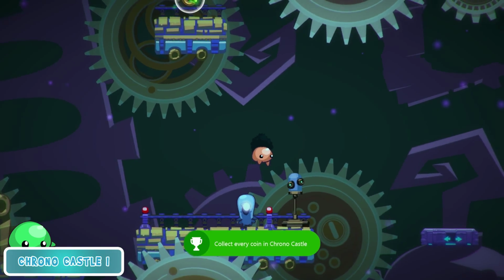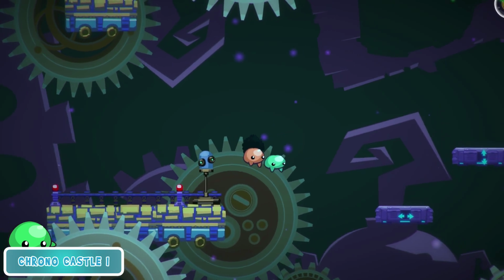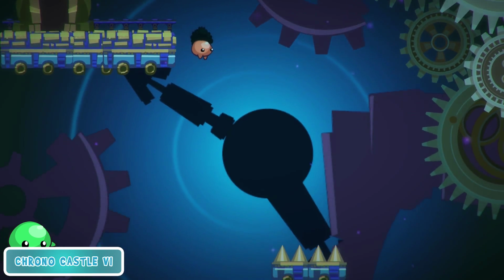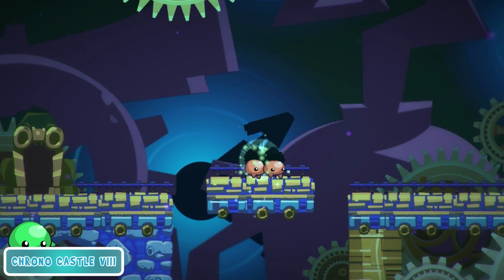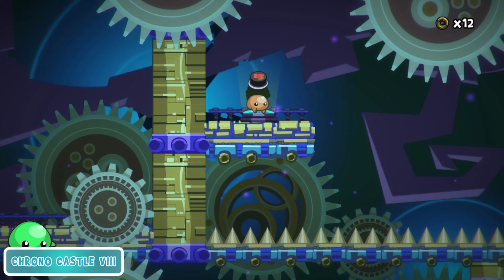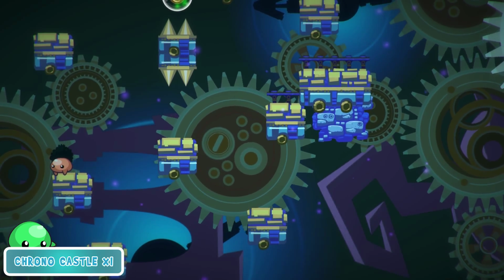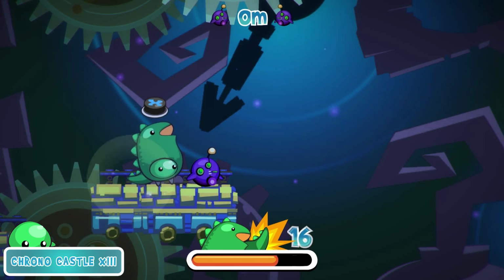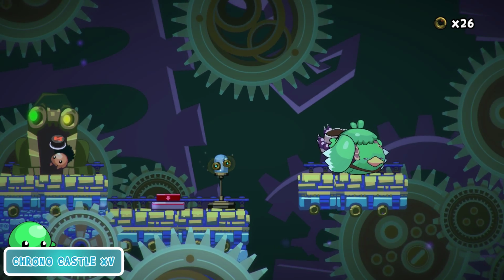So Many Me - Platformer Veteran Achievement Guide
#1: 0:05
#2: 0:55
#3: 1:58
#4: 2:44
#5: 5:28
#6: 6:49
#7: 7:24
#8: 9:09
#9: 10:36
#10: 12:23
#11: 13:24
#12: 14:42
#13: 16:17
#14: 17:27
#15: 18:41

The Platformer Veteran achievement is unlocked by collecting all of the coins in the Chrono Castle. There are 2 coins in each room (30 coins in total). You have to reach the coin bubbles and finish the level, without dying, to pick up the coins.

Developed by: Extend Studios
Published by: ORiGO GAMES